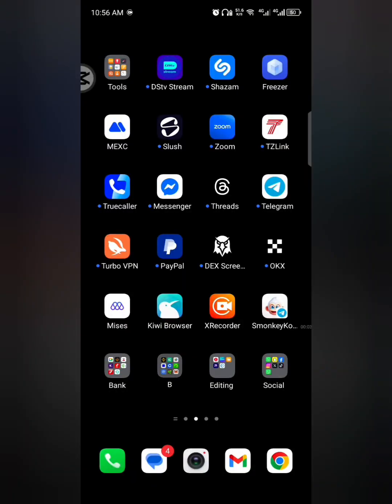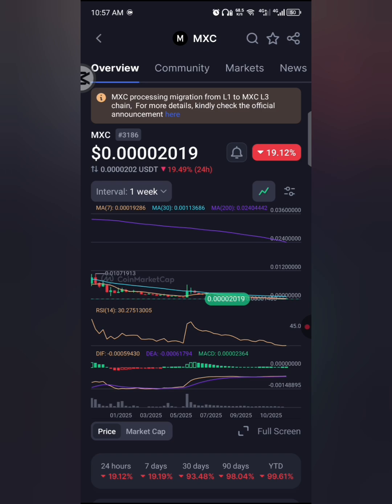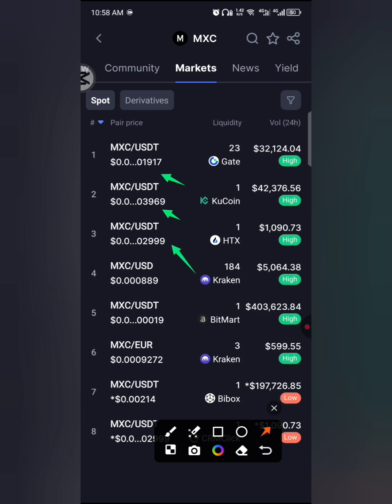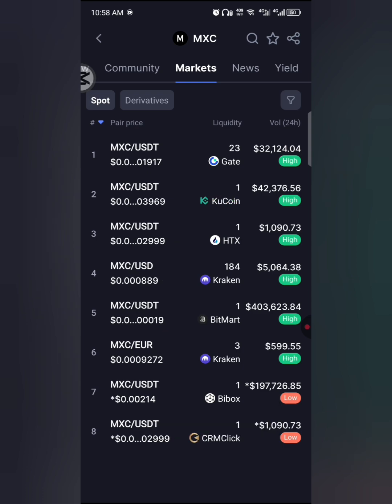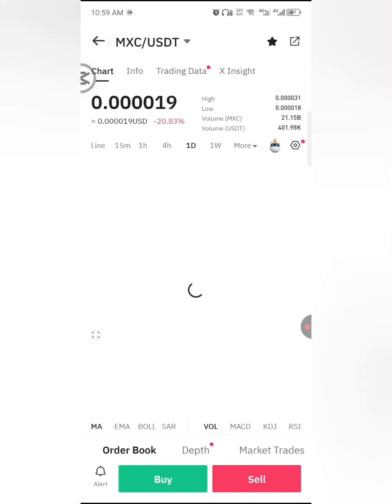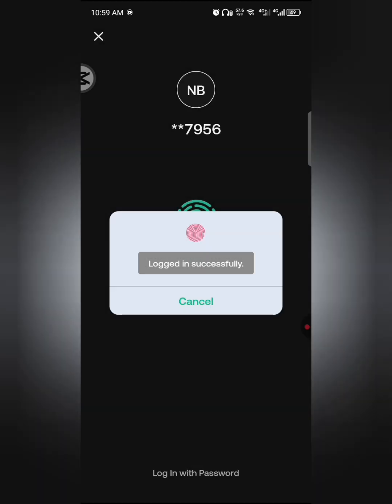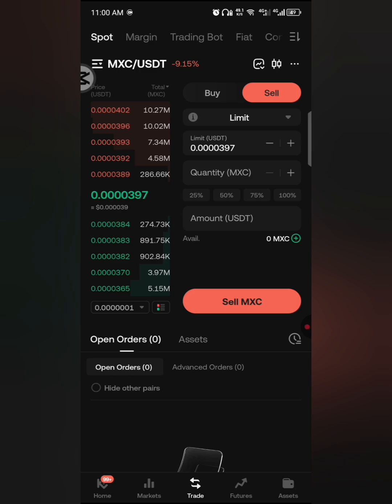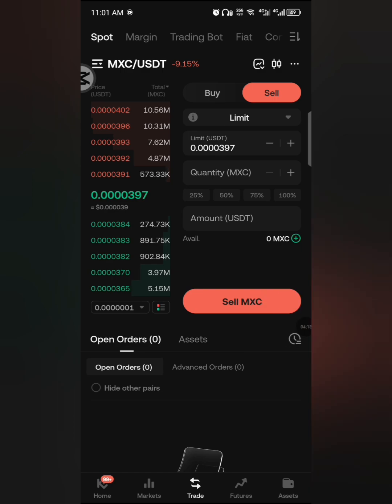crypto arbitrage: how to make money from crypto arbitrage 100% free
Stay updated and follow the channel for more daily crypto insights.